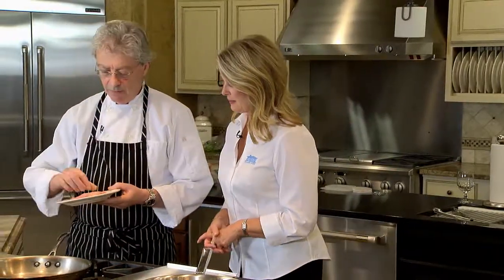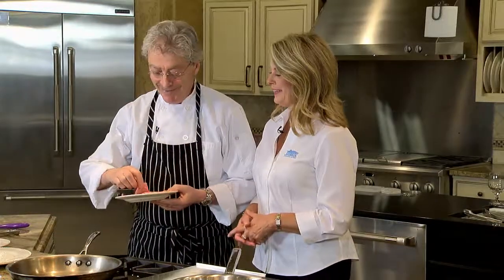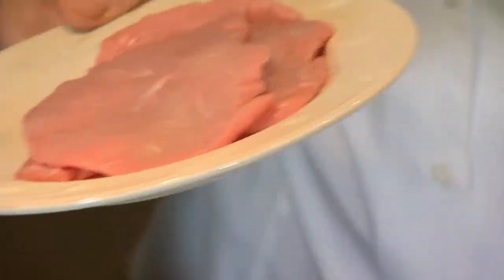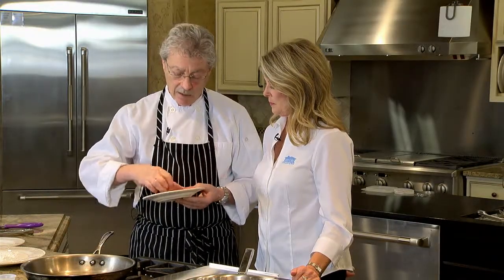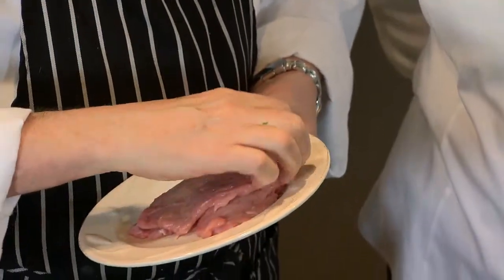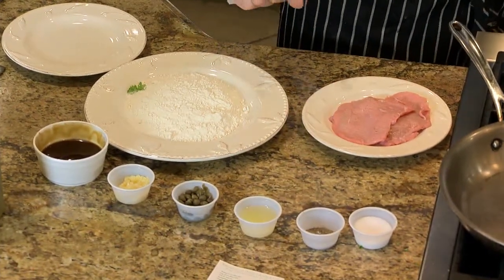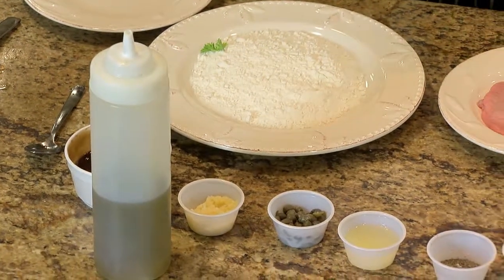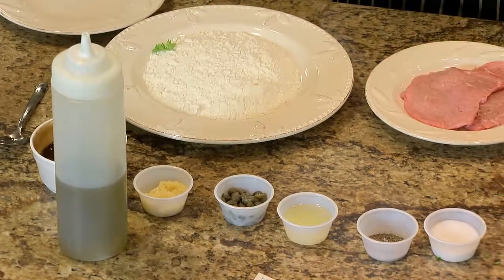Dishin' It Up - Guest Chef Bruno Gargiulo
Guest Chef Bruno Gargiulo serves up Piccatine Di Vitello Al Limone Ae Capperi on Dishin' It Up!